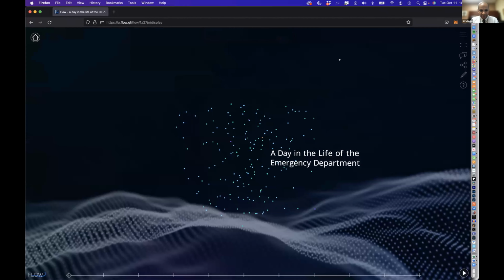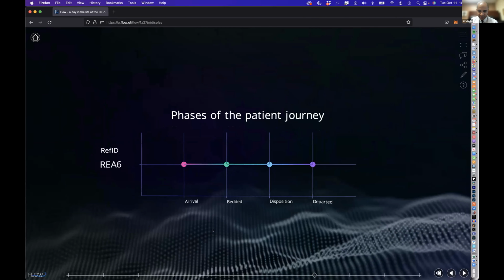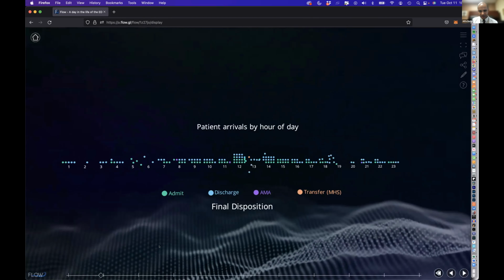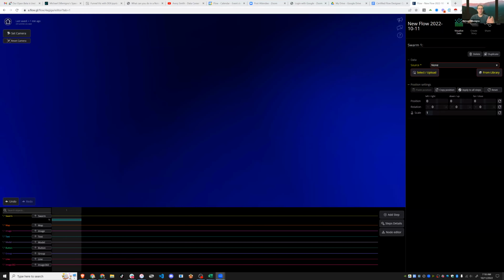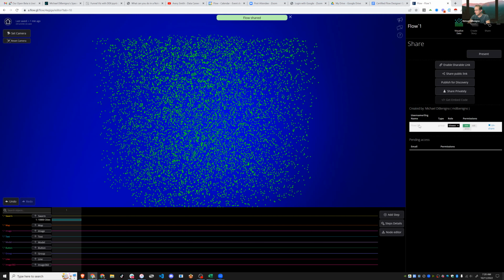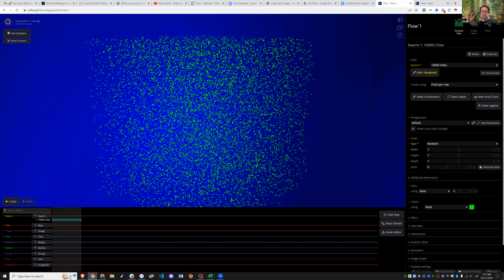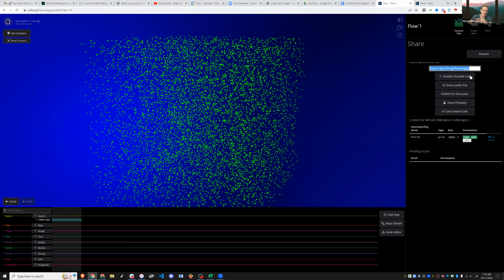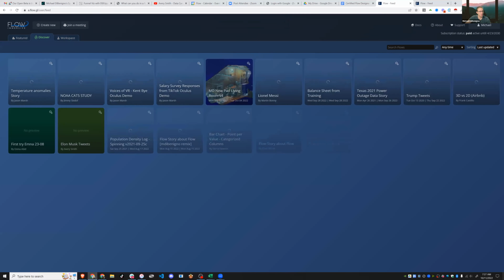Flow Immersive: Certified Flow Designer Presentations Day 1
0:22 Day in the Life in the Emergency Department Flow
13:10 Privacy on Sharing Flows
23:05 Hosting a Flow on the Website